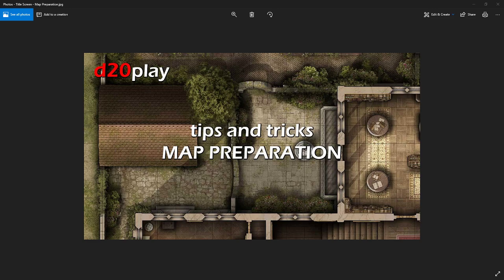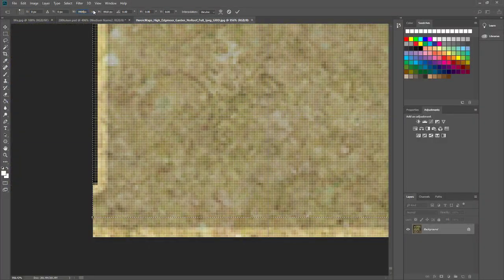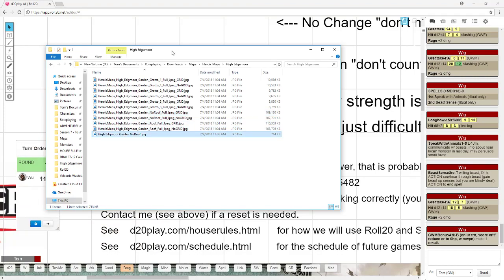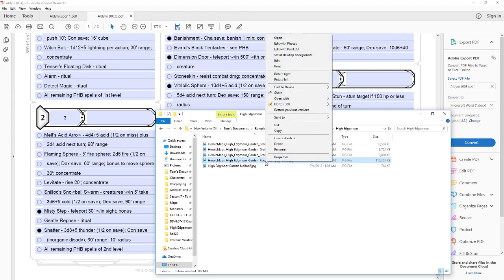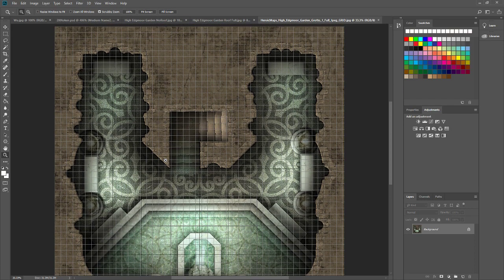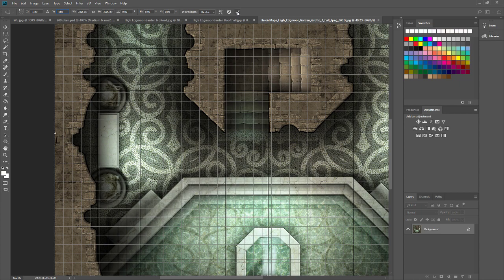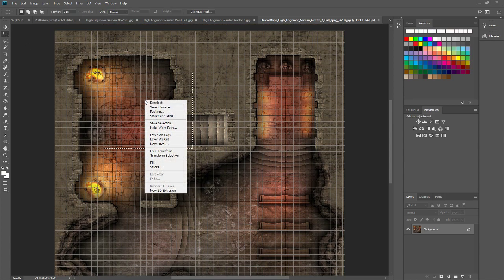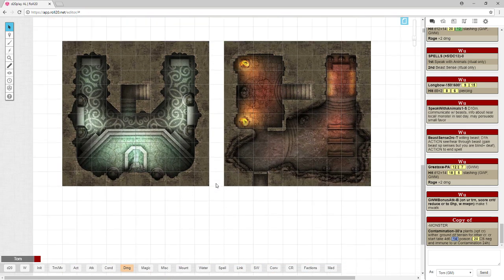Roll20 Tips - Map Preparation for D&D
Map Preparation for Dungeons and Dragons games on the Roll20 Virtual table Top.